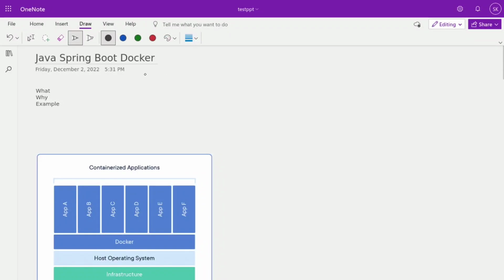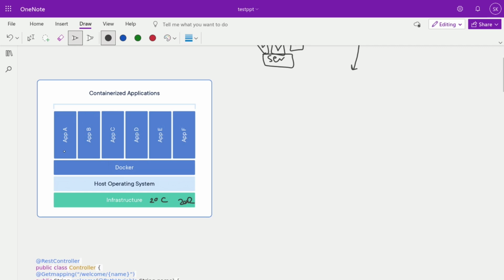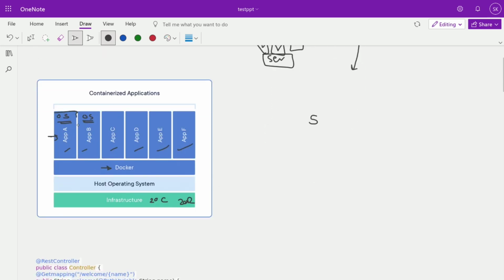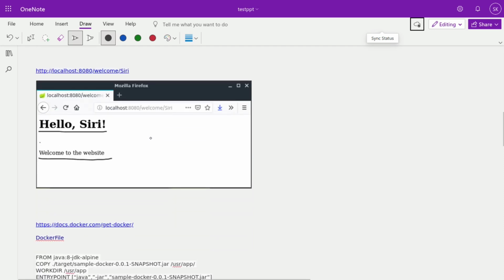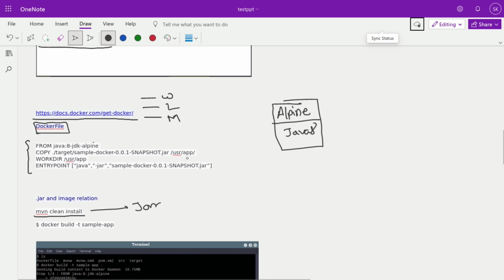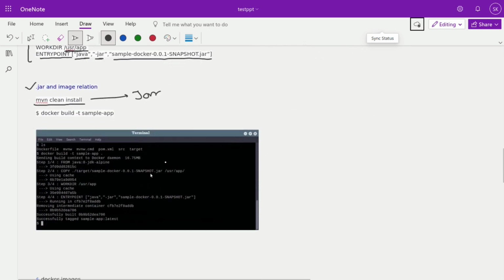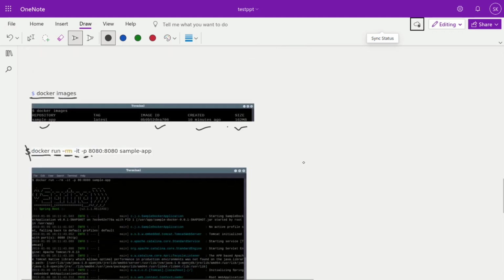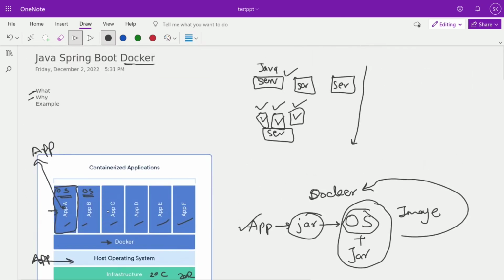Java Spring boot Docker - Container, Kubernets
Java Spring boot Docker
How to deploy spring boot app on kubernets?

Docker is an open platform for developing, shipping, and running applications. Docker enables you to separate your applications from your infrastructure so you can deliver software quickly. With Docker, you can manage your infrastructure in the same ways you manage your applications.

Spring Boot helps developers create applications that just run. Specifically, it lets you create standalone applications that run on their own, without relying on an external web server, by embedding a web server such as Tomcat or Netty into your app during the initialization process.